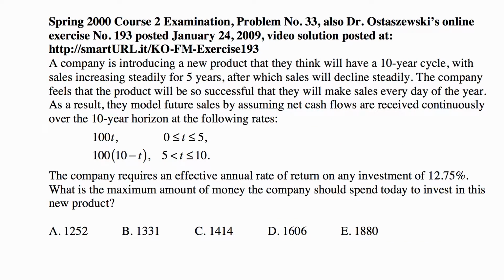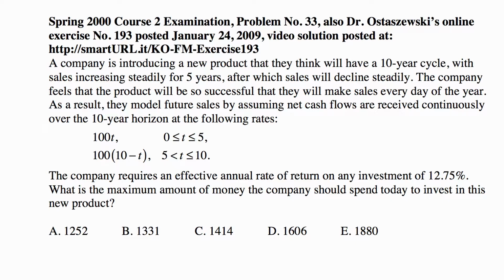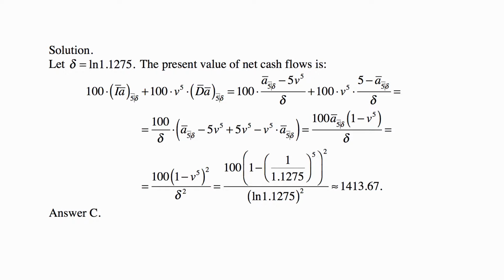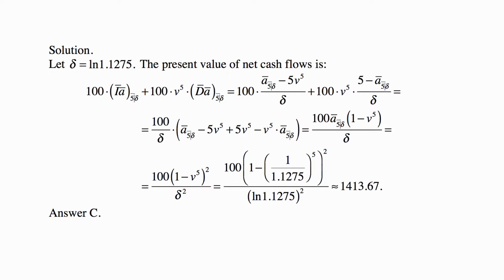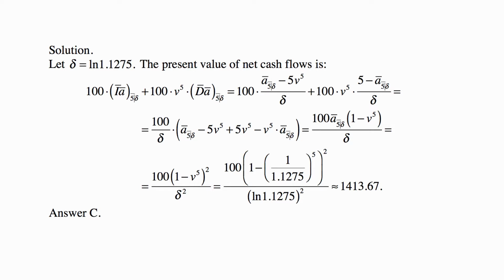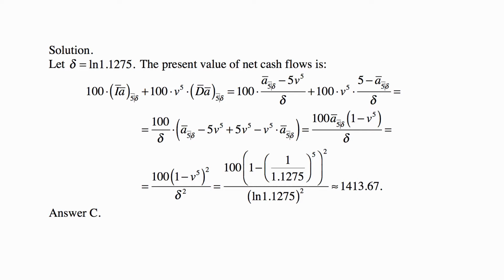Exam FM exercise for September 13, 2017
Exam FM exercise for September 13, 2017, Spring 2000 Course 2 Examination, Problem No. 33, also Dr. Ostaszewski’s online exercise No. 193 posted January 24, 2009, video solution posted